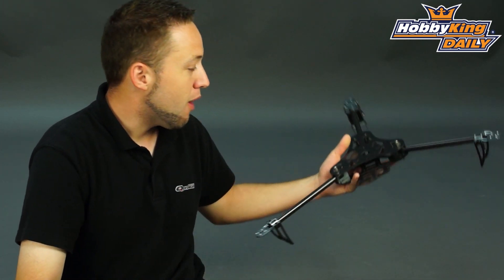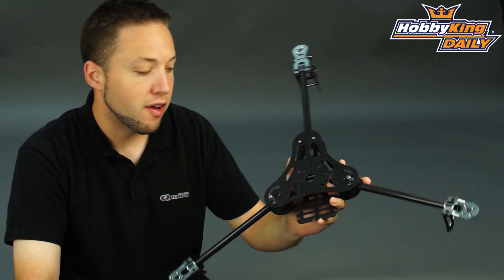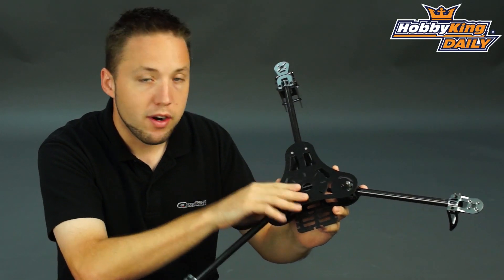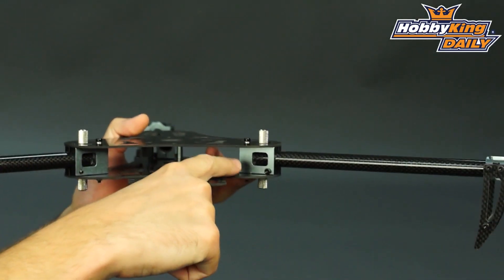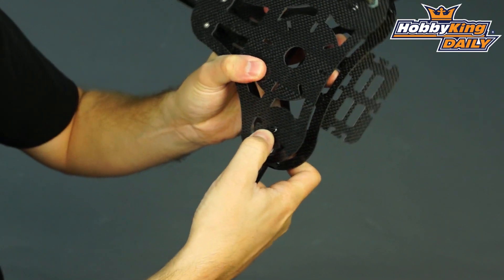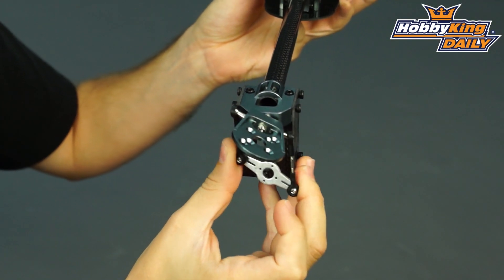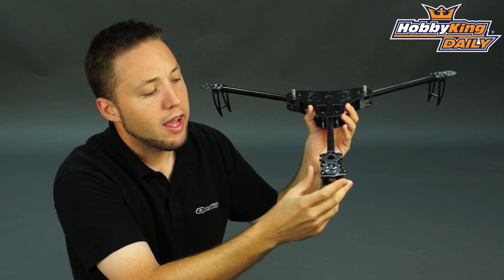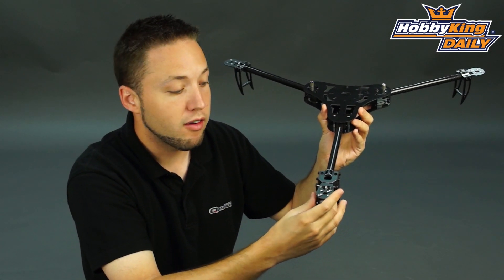HobbyKing Daily - Turnigy Talon Tricopter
Turnigy Talon Tricopter (V1.0) Carbon Fiber Frame